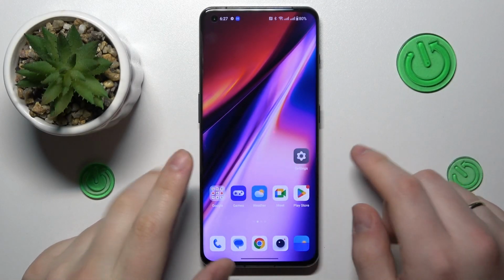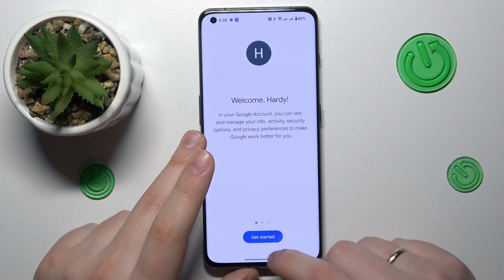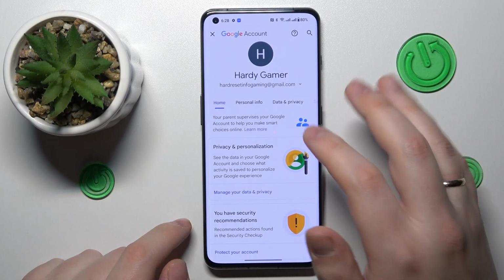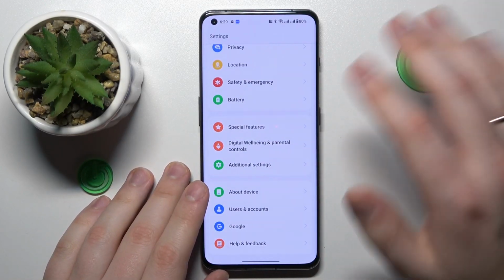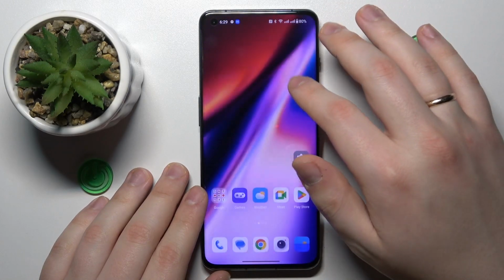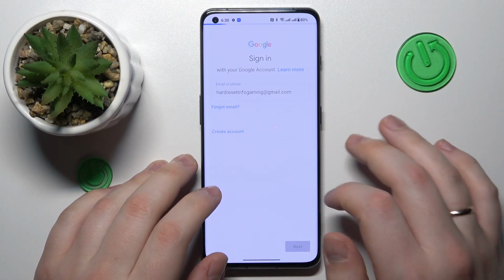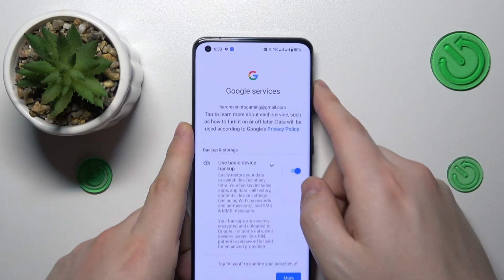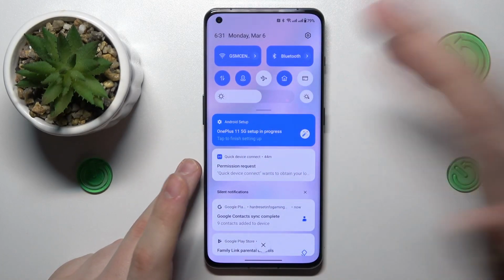How To Bypass Parental Controls On OnePlus 11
Check more info about OnePlus 11 :
If you want to skip parental controls on OnePlus 11, this video could be crucial for you. Just follow our video tutorial step-by-step and acquire knowledge you seek. We trust that this guide was beneficial to you. If that's the case, please take a moment to visit our YouTube Channel, HardReset.Info. Kindly give us a like, comment, or subscribe to our channel, as it immensely aids us in creating more useful guides for you!

How to remove parental controls from OnePlus 11 ?
How to bypass parental control in OnePlus 11 ?
How to stop using parental controls on OnePlus 11 ?
How to skip parental control on OnePlus 11 ?